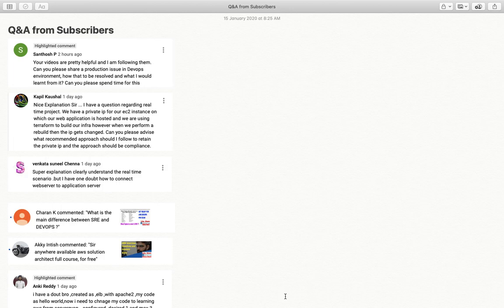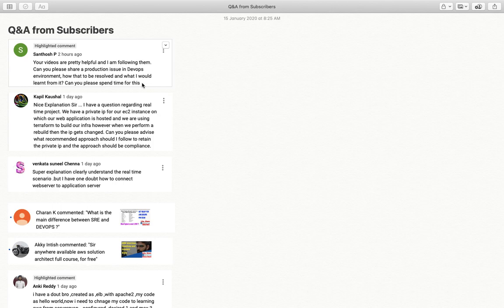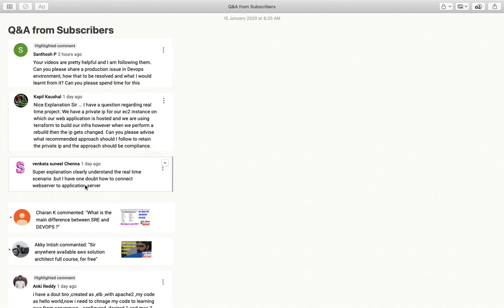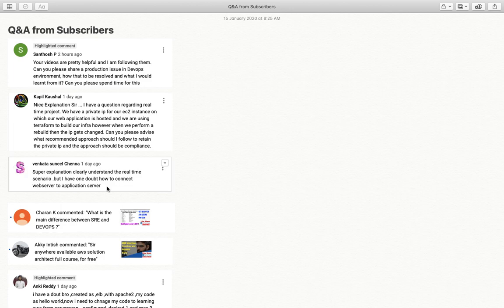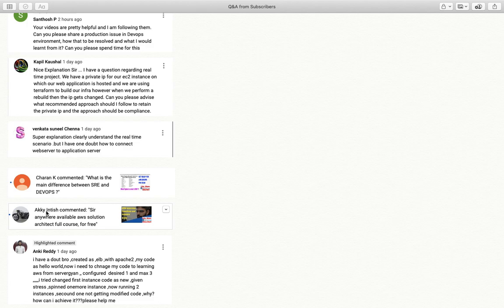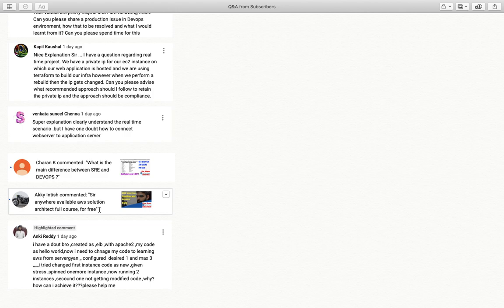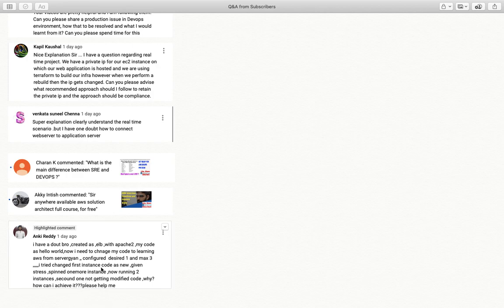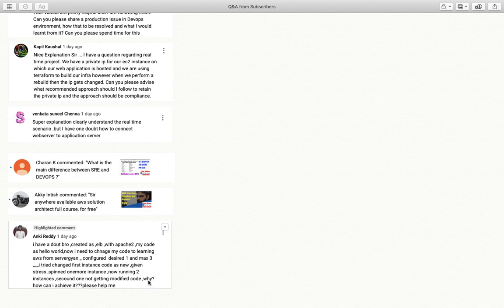Interview FAQS SRE VS DevOps from Subscribers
In this video,  I am going to explain random questions asked by Subscribers.
What is the difference between SRE and DevOps?
How to manage AutoScaling Group?
How to get DevOps Secerio-based questions?